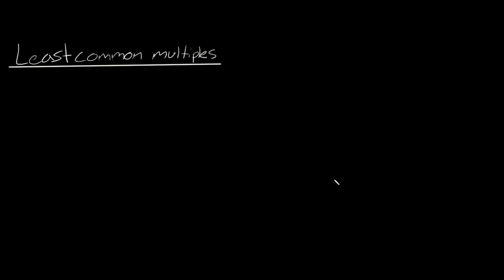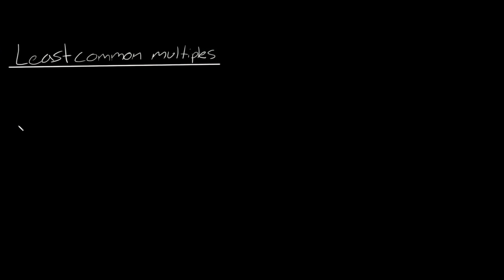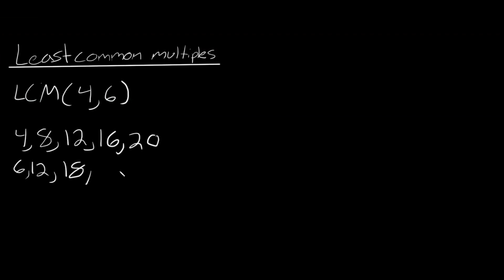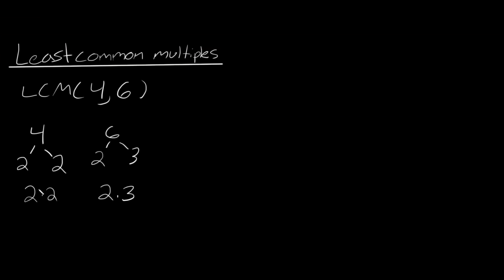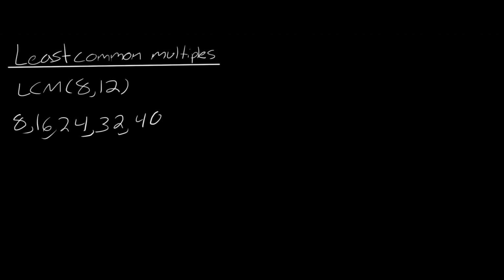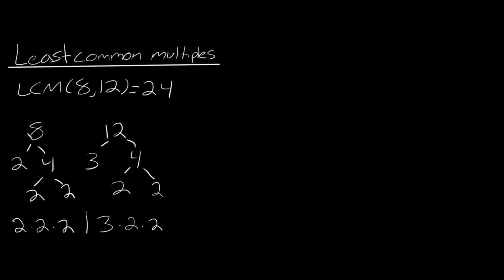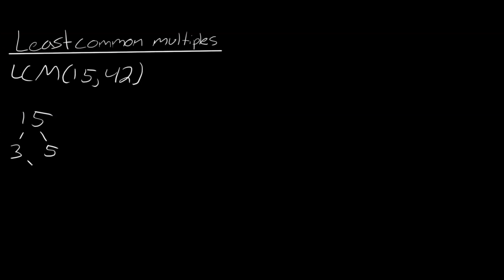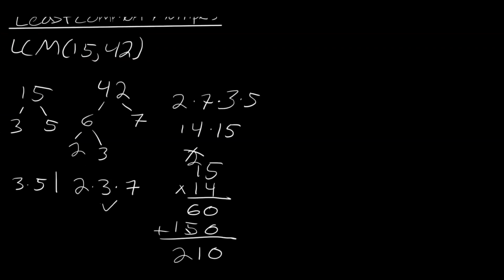INTRODUCTION TO LEAST COMMON MULTIPLES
In this video I explain what a least common multiple is and give 2 methods on how to find a LCM.